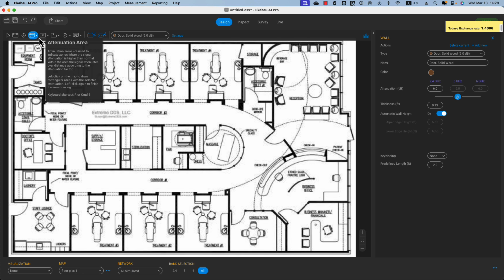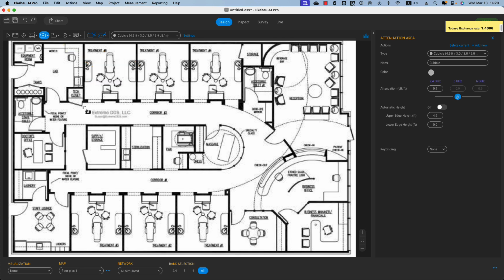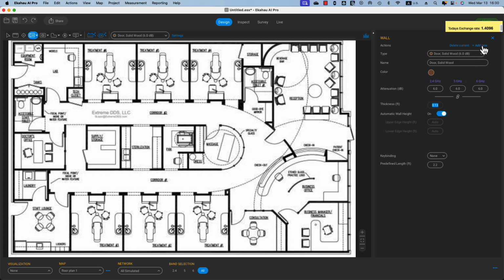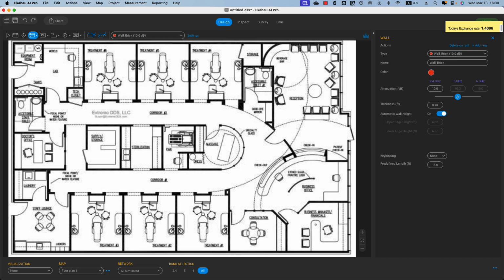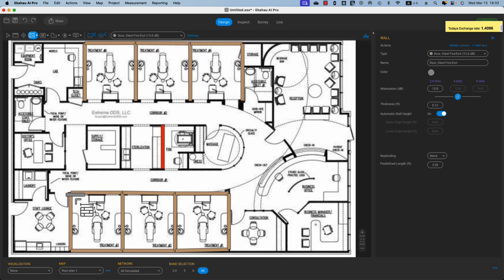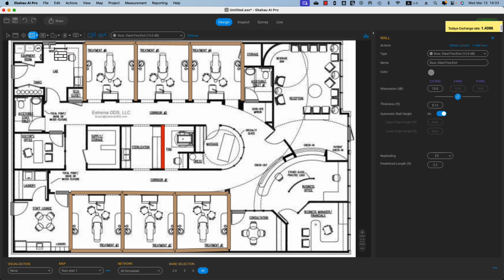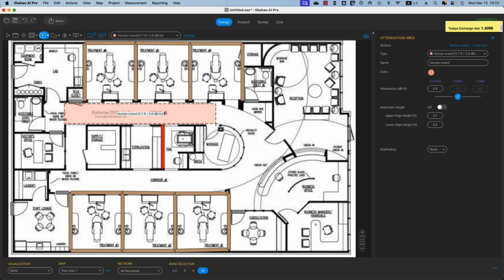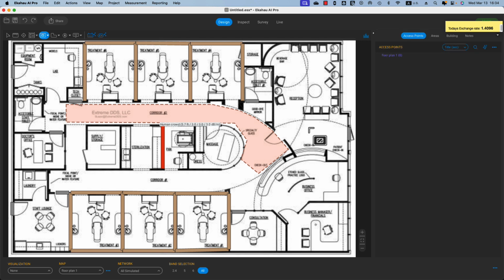Ekahau Short videos - WiFi Design Attenuation Shortcuts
In this video usage of attenuation surfaces and volumes through short keys are demonstrated, to reduce design time process.